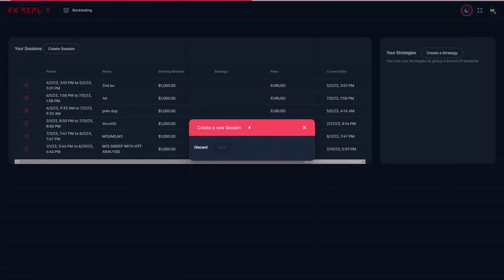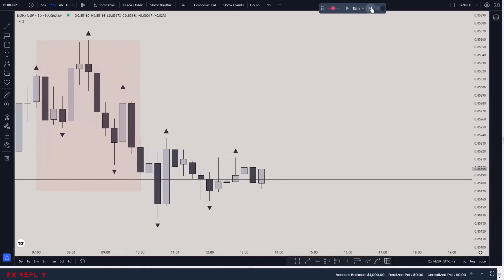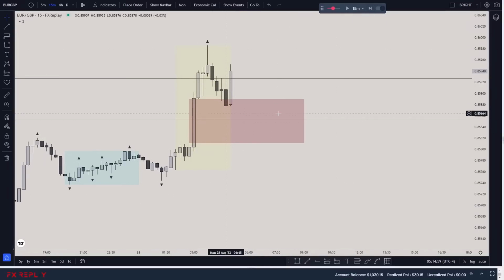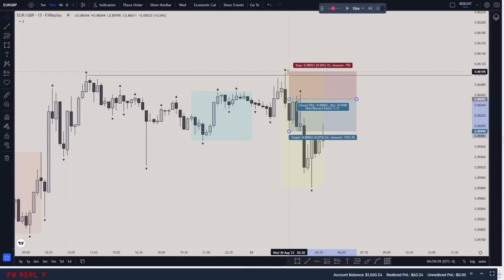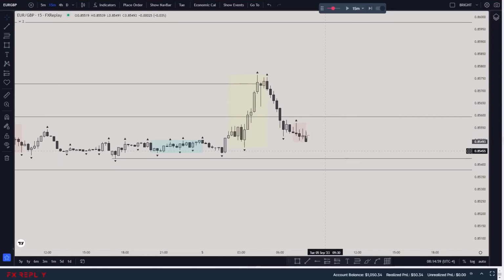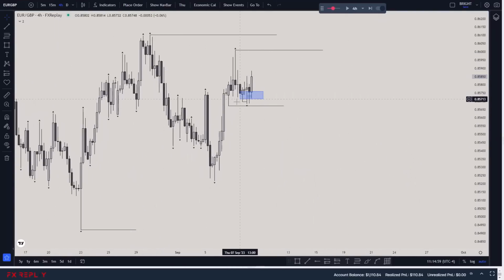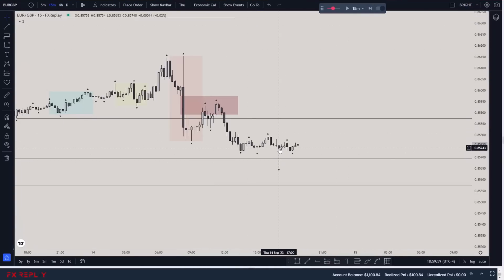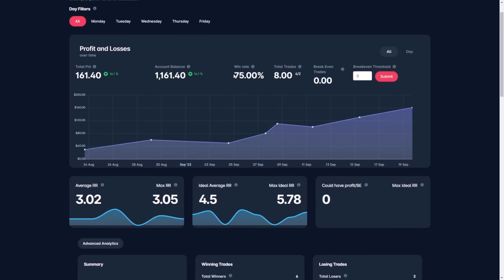Backtesting 4H Liquidity Sweep Strategy - 75% Win Rate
In this video, I share my favorite ICT/SMC trading strategy, the 4H & M15 Liquidity Sweep Strategy. Wheter you are beginner or advanced, you can still trade this strategy and make money. I backtest the strategy and go over different scenarios to show you how to trade solely on market structure and liquidity. This strategy can be used to trade forex, crypto, and stocks as all financial markets are liquidity driven. Watch the video till the end to see how this strategy has a 75% win rate! 🔥

► Here is what I will cover in this video:
00:00 - Introduction - 4H Liquidity Sweep Strategy
00:19 - Backtesting ICT/SMC 4H Liquidity Sweep Strategy
44:33 - Stratgy Backtesting Results [Analytics]